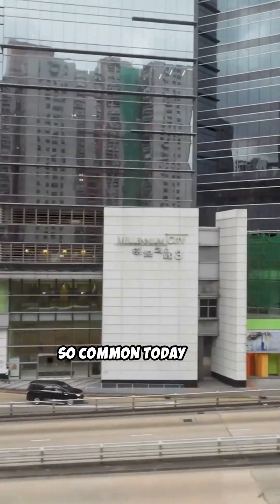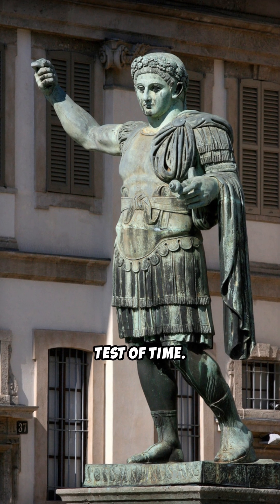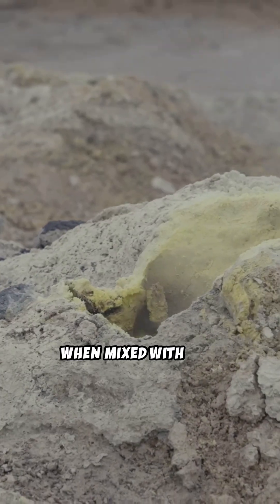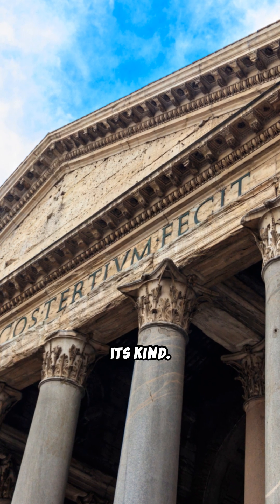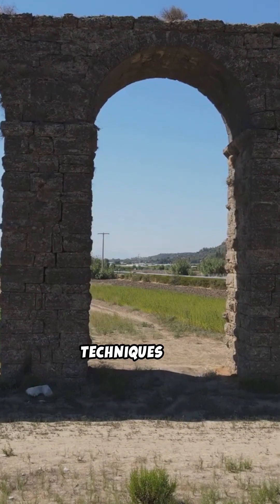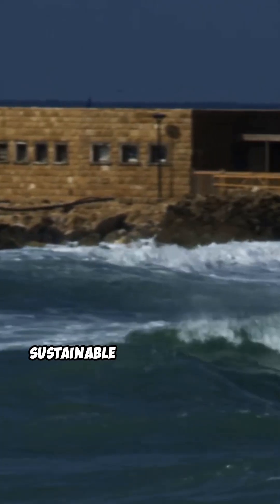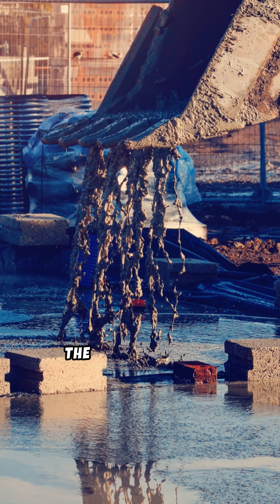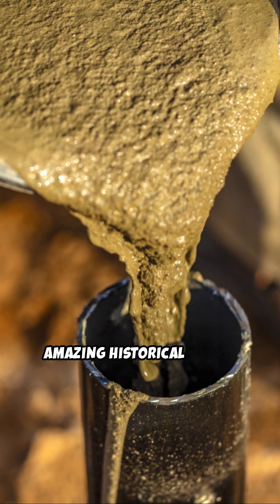Rome’s Secret Ingredient! 🏗️✨ The First Concrete Explained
Discover how the Romans revolutionized construction with their invention of durable concrete. 🏛️ From the Pantheon to aqueducts, their innovation shaped the ancient world and continues to inspire modern engineering. Dive into the story of Roman concrete and its lasting legacy!